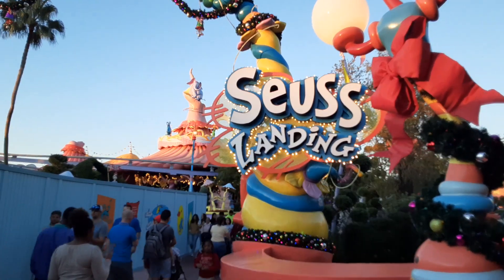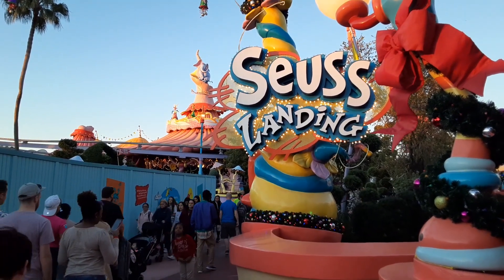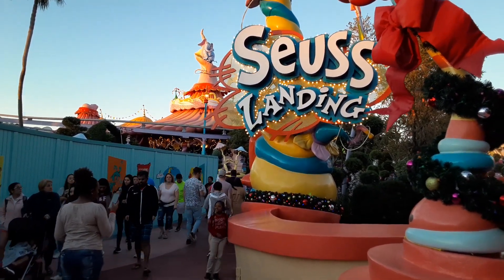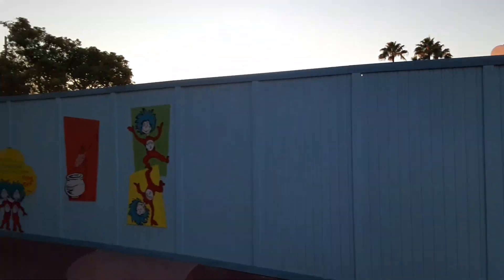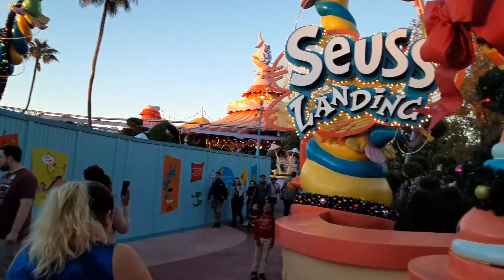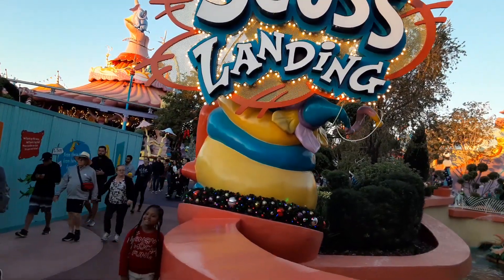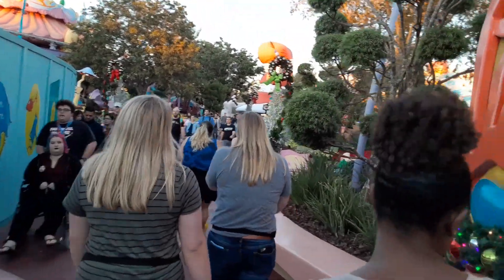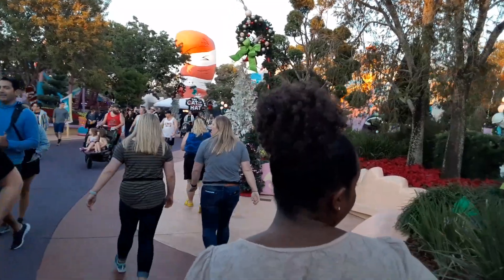Christmas And Grinchmas Islands Of Adventure Universal Studios Orlando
Universal Studios Islands Of Adventure In Orlando Florida UOAP Celebrates Christmas In December With The Grinch And Grinchmas At Theme Parks Playlist